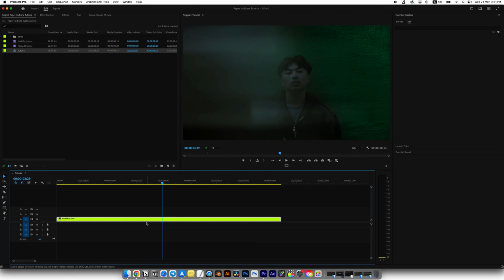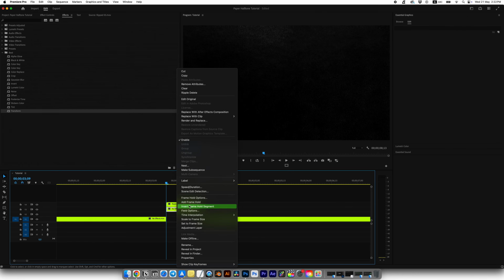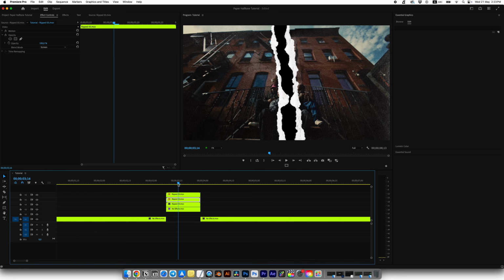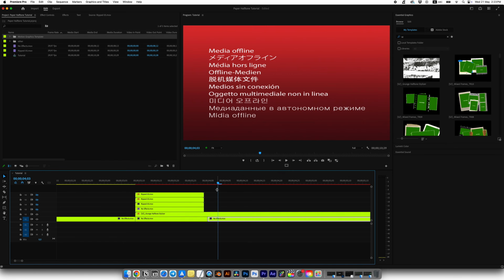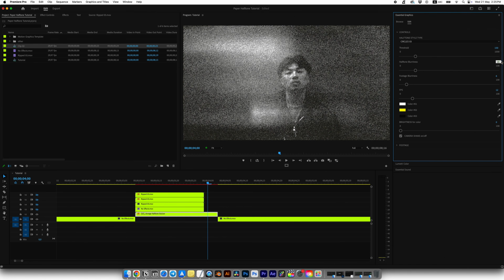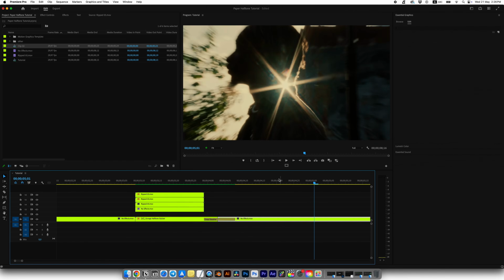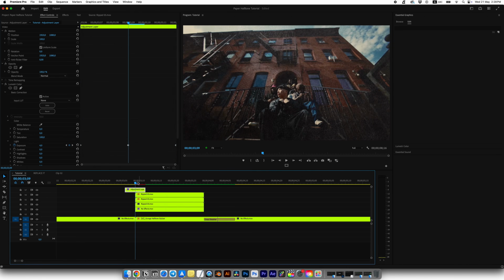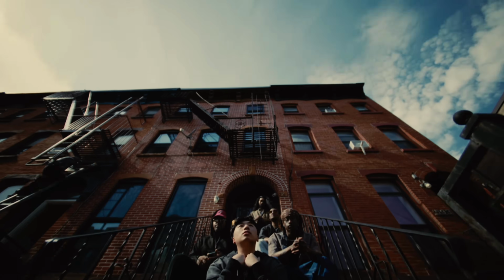Creating PAPER HALFTONE TRANSITION | Premiere Pro Tutorial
In this video we'll create this insane Paper Halftone Transition in just a few minutes using Premiere Pro.

Perfect for music videos, edits or reels. Easy to build, endlessly customizable.

Feel free to use timecodes:
0:00 Intro
0:53 Let's start!
6:04 End